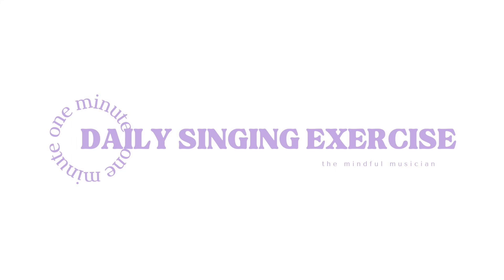ONE MINUTE: Daily Singing Exercise 61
Purpose: to spend at least one minute a day singing and using your voice.

Focusing on breath and intervals

Singing: sing, ahh